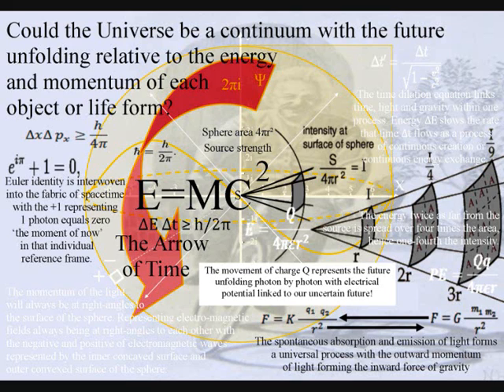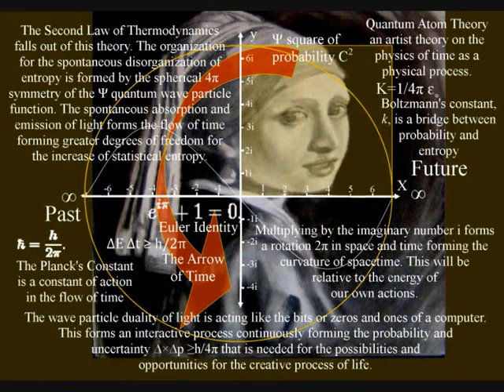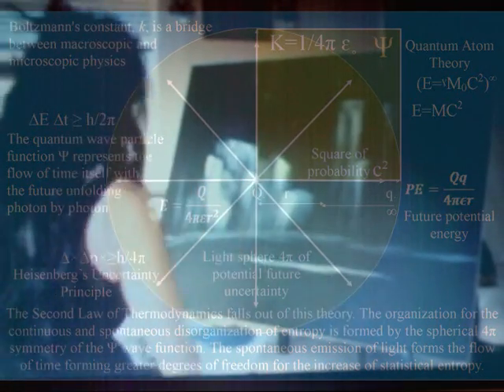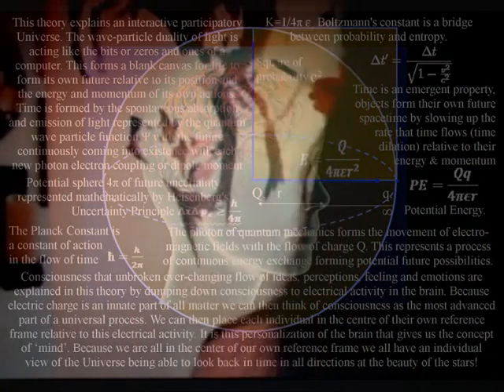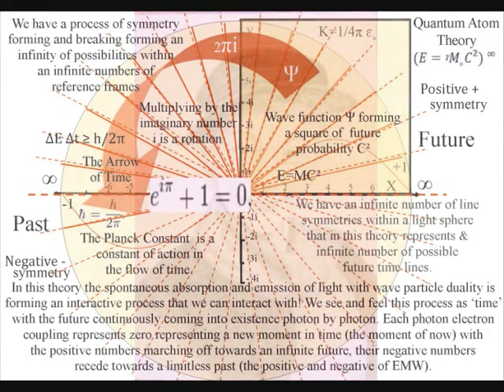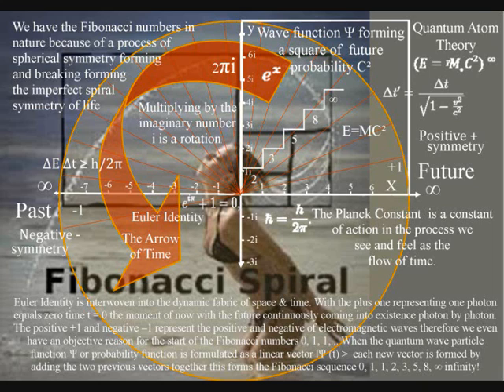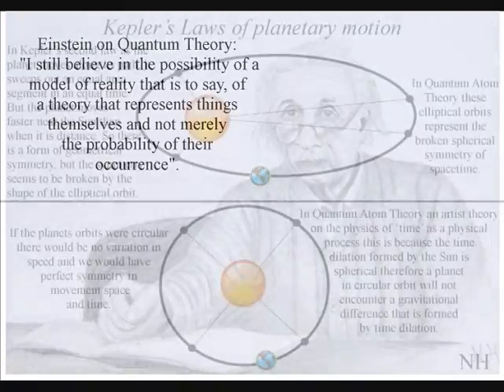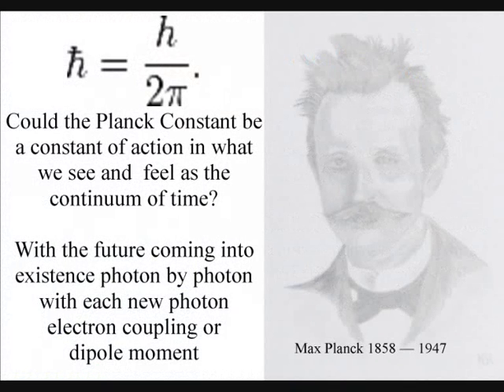Could Entropy and Life form from Symmetry forming and Breaking?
Could the fundamental nature of the Universe be a process of spherical symmetry forming and breaking? Nothing has greater organization or lower entropy than a sphere.  Light photon energy from the Sun cascades down forming greater degrees of freedom for increasing entropy or disorganization. This process of symmetry forming and breaking also forms the possibility for the formation of more complex and diverse forms of symmetry that we see in the imperfect symmetry of cell life. In this theory we have a universal process of spherical symmetry forming and breaking. When the spherical symmetry is broken it forms spiral 2π or cylindrical symmetry. The Universe is a continuum with the future unfolding photon by photon with each new photon electron coupling or dipole moment. The wave particle duality of light forms an interactive process that we can interact with forming the possible into the actual! This is a potential sphere 4π of future uncertainty that at the smallest scale of this process is represented mathematically by Heisenberg's Uncertainty Principle.

This video part mirrors the video 'Speed Painting: Blind Love (oil)' by Lena Danya.